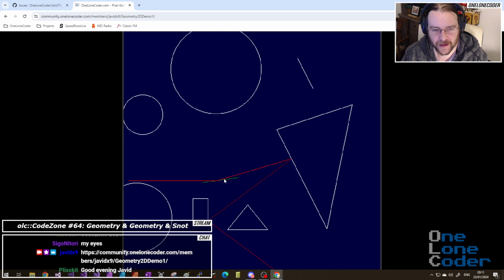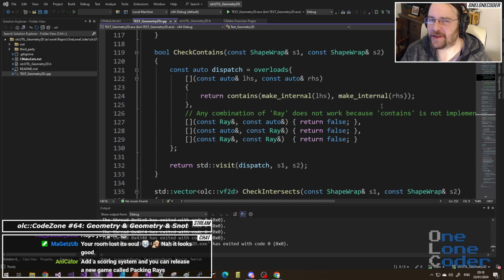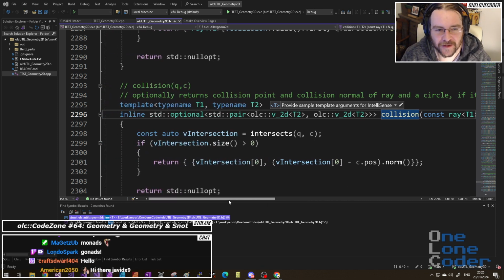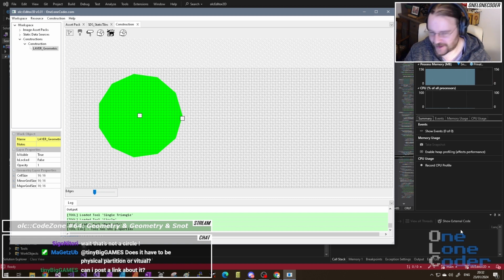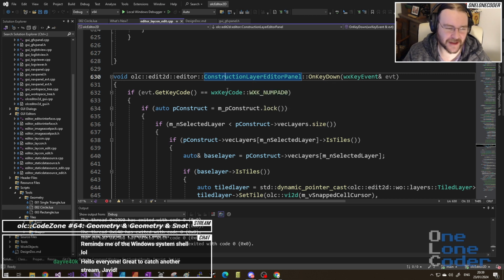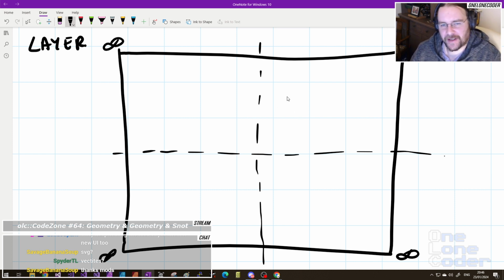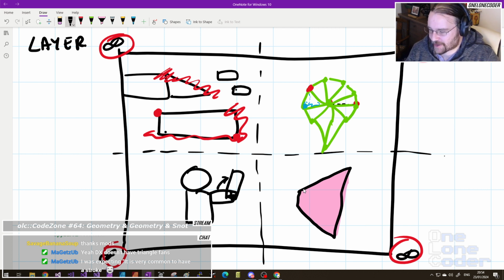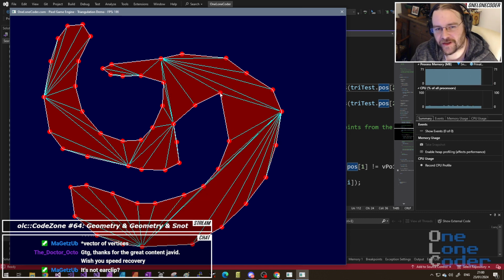olc::CodeZone #64: Geometry & Geometry